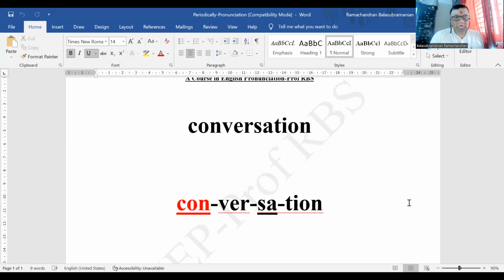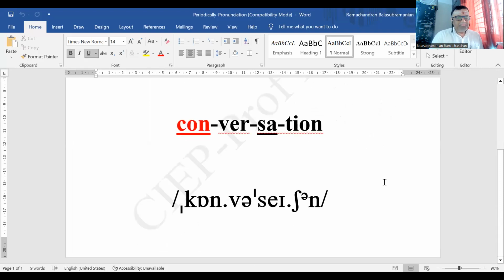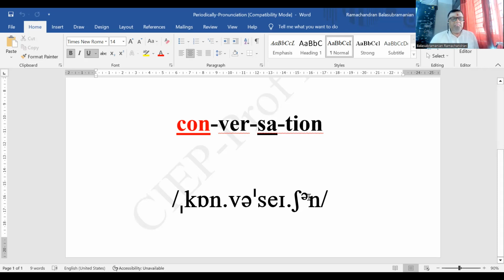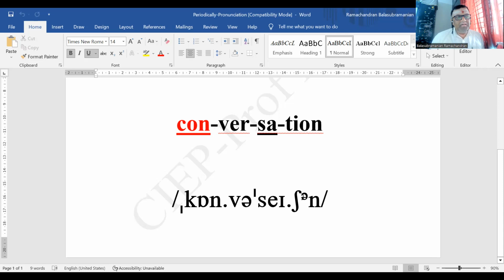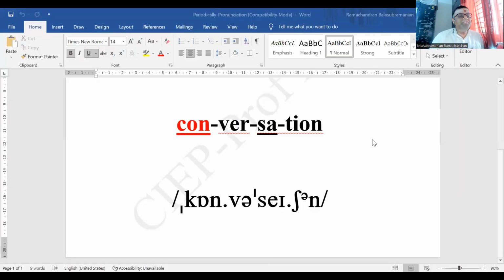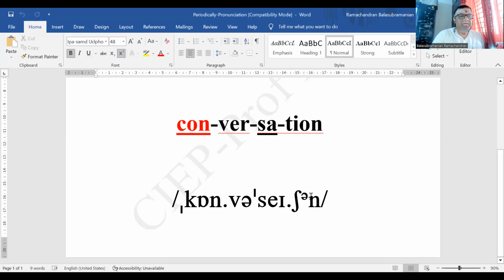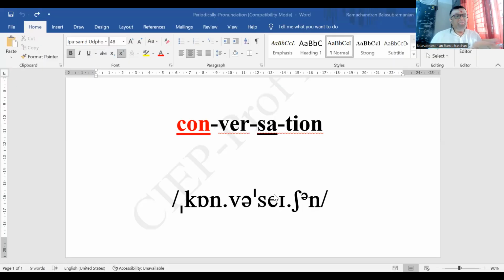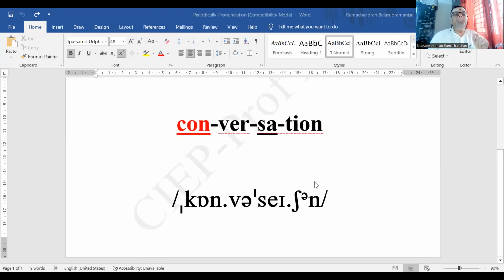Conversation-Pronunciation-Prof RBS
Dear Students, Dear Viewers. Today we will be discussing the pronunciation of the four syllable word 'conversation'. We will look at how many stressed syllables occur in this word. We will also look at the characteristics of the final syllable in words with more than three syllables. The concept of the syllabic consonant is also mentioned in this video.

Regards
Prof.R.Balasubramanian